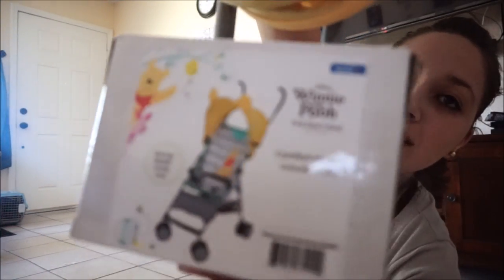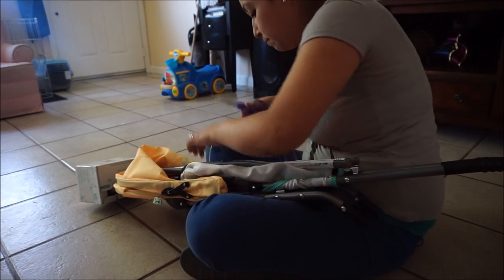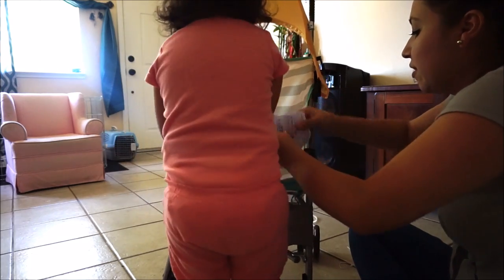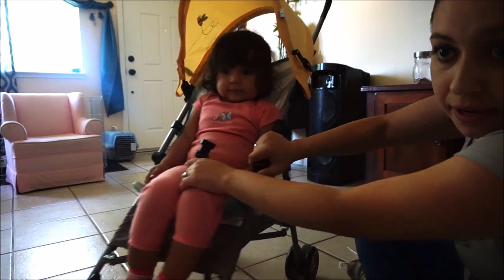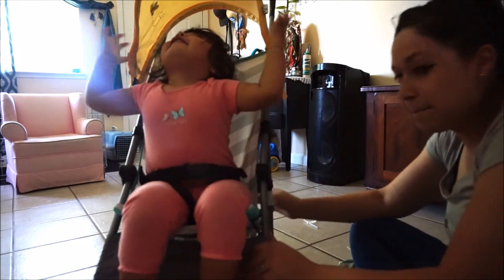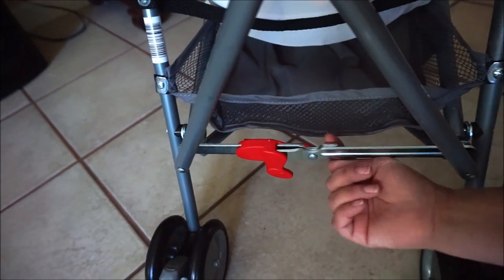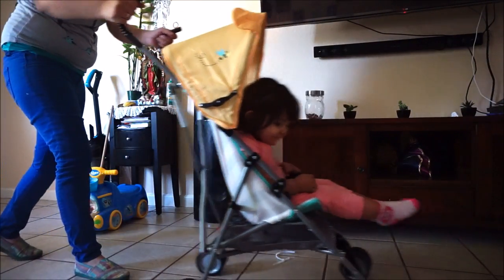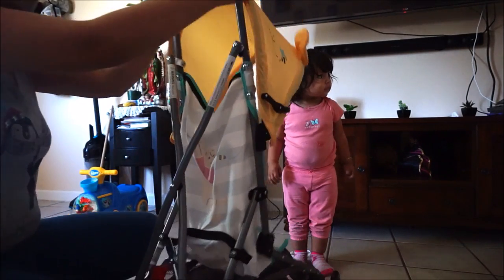Disney Pooh Stroller Review | Baby Friday's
click the link an it will take you directly to ordering and the discoFaceBook Link to find us will be deducted at check out.

use the code NENVIL for $10off your first box